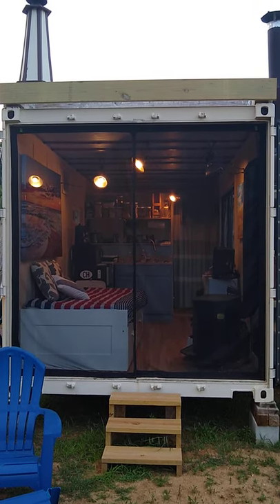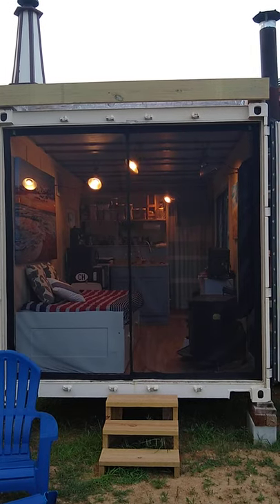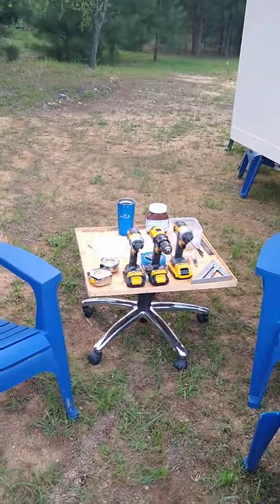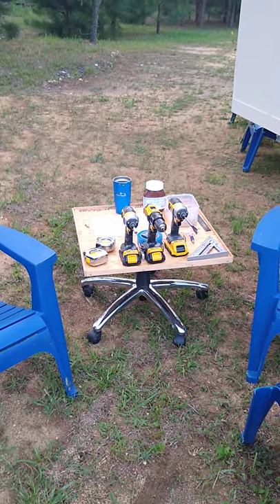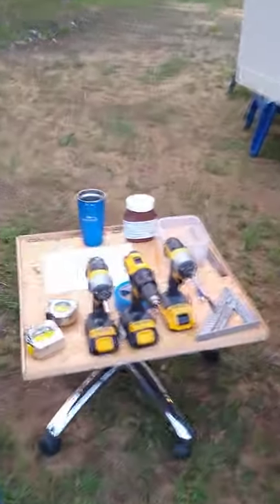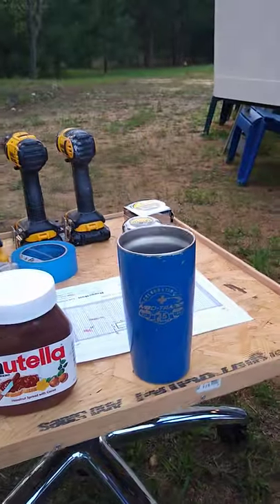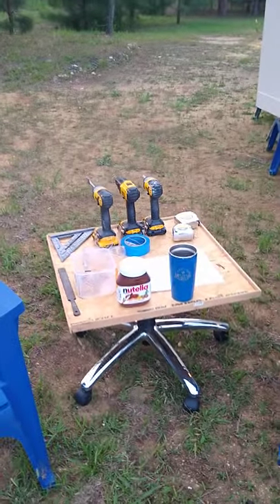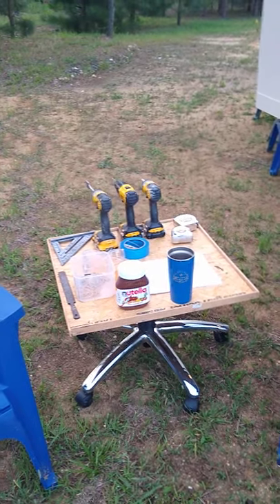Hybrid Coffee Table and Work Bench perfect for a Tiny House Container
We love to repurpose materials! Check out what we did with an old office chair.